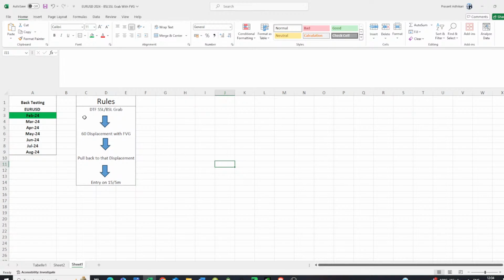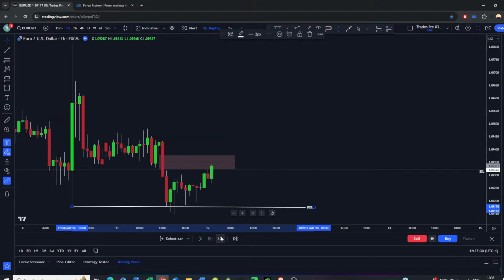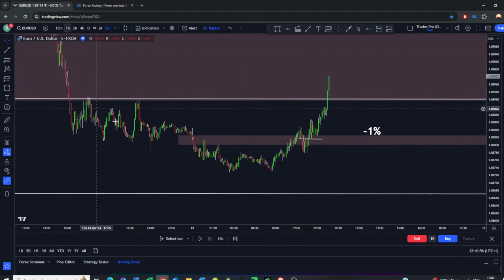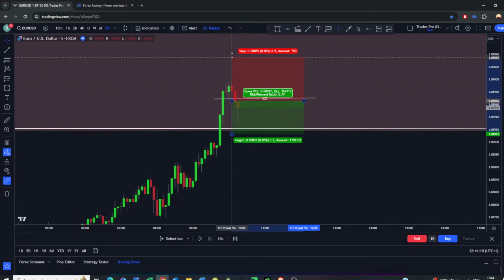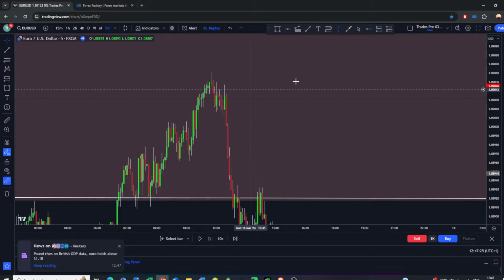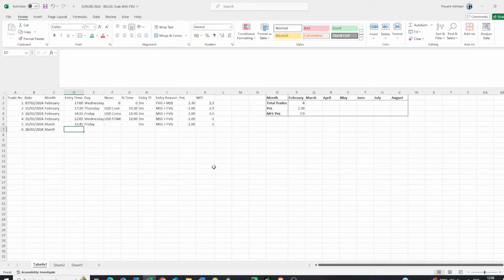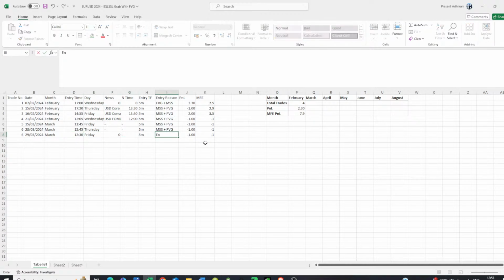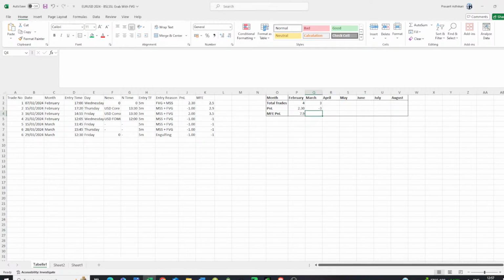EURUSD March 2024 Backtest - BSL/SSL Grab with FVG